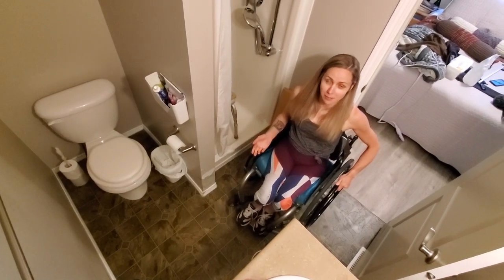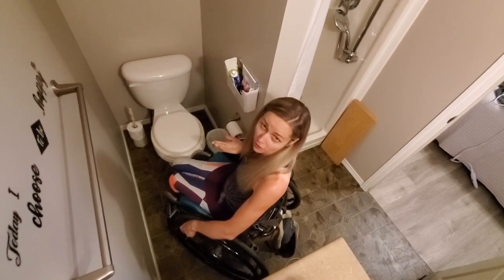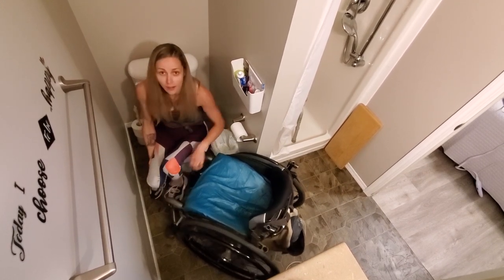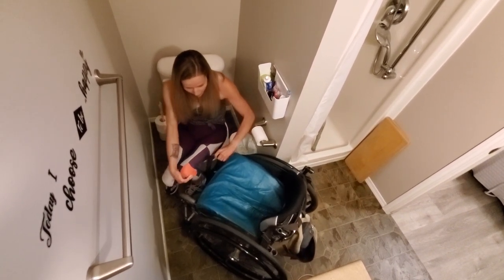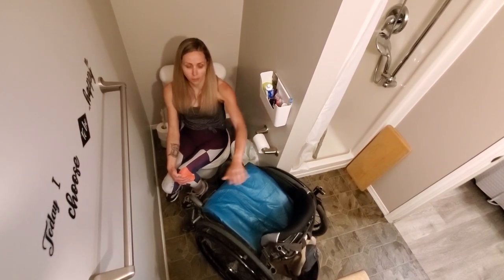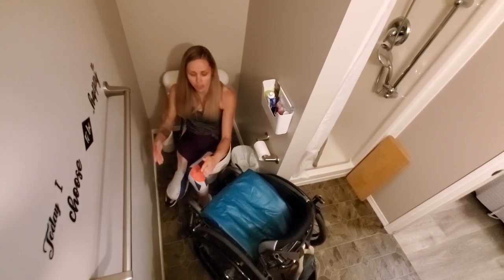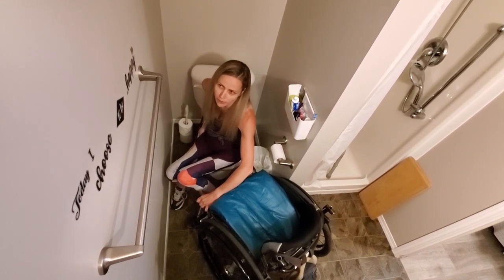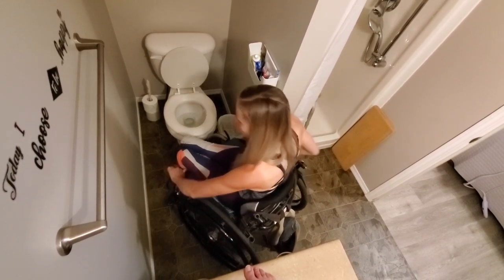Bathroom transfers: GETTING ON THE TOILET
Getting on the toilet is something that I have to do everyday, but it wasn't always easy for me. 6 years ago I needed brackets on the toilet to lift myself on and off and when we weren't at home I needed someone to help me. This meant no travelling on my own and when we travelled as a family, always having to wait to do bowel routine until my husband woke up. This got super frustrating.

I wanted to learn to be more independent, but didn't really know where to begin. I had tried to lift myself off the toilet before without any brackets or grab bars but I just couldn't seem to figure it out. Then in 2014 I took a trip to Montana and planned to rent the brackets I needed for the toilet when I got there, but when I arrived realized that they don't rent that equipment like they do in Canada. I was stuck there without what I needed and I had the choice to either buy the stuff or just try to manage without it.

Because I was on the trip with my cousin and didn't want to have to ask her for help going to the bathroom, I decided I needed to be brave and learn how to do the transfer from the toilet to my wheelchair myself. It was a little awkward but I managed to get the transfer the first time. I knew that there was no other alternative so I made sure I lifted with all my strength.

After I returned home, I removed the brackets from my toilet and have been doing the transfer successfully ever since. Learning this transfer has been so amazing for my confidence and has opened up so many possibilities. I can now travel on my own and feel confident using the bathroom no matter where I am!